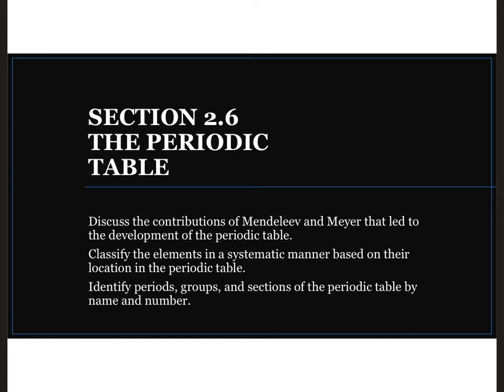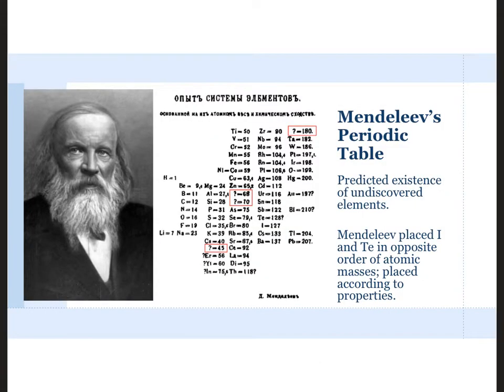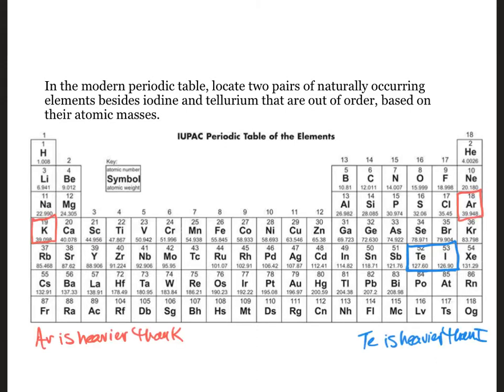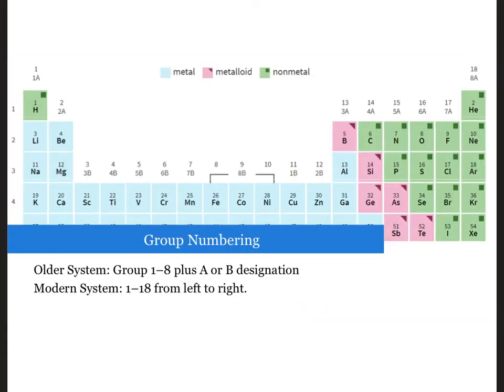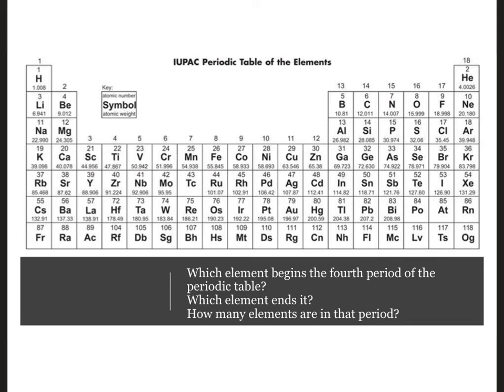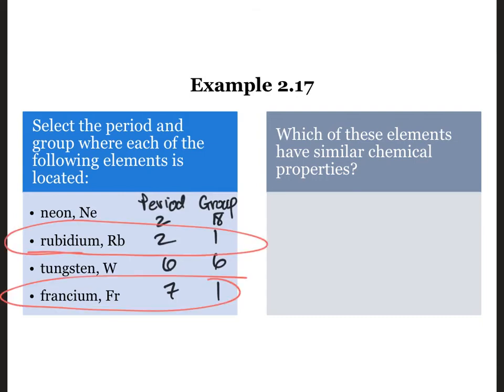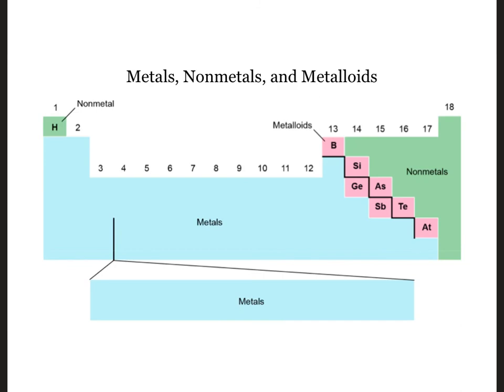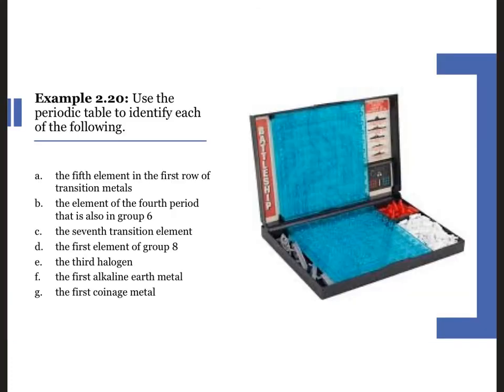CHE 109 IGC Chapter 02-06 The Periodic Table